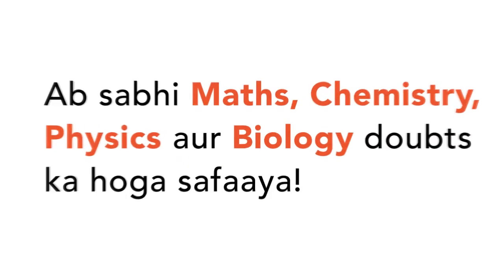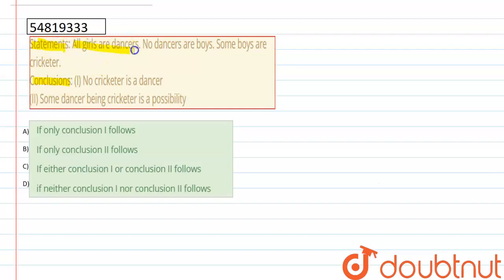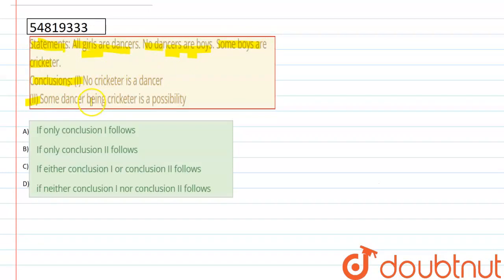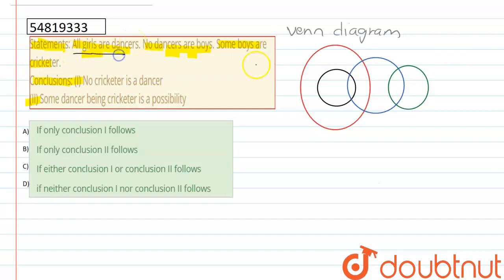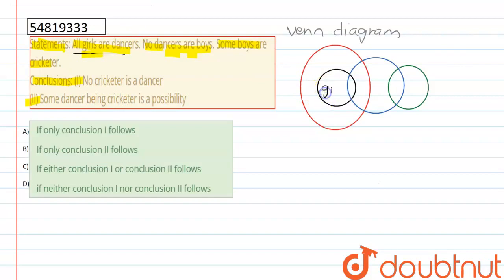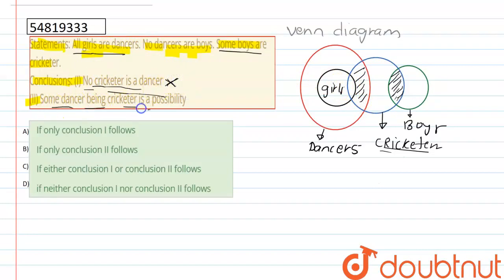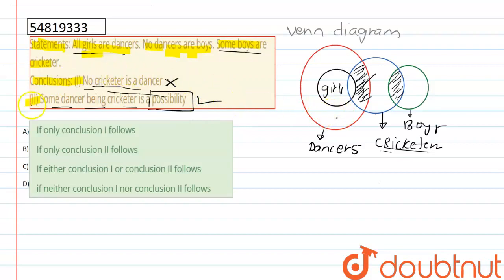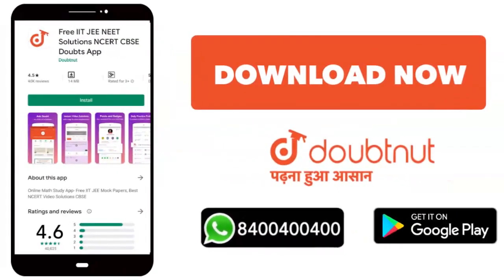Statements: All girls are dancers. No dancers are boys. Some boys are cricketer. Conclusions: (I...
Statements: All girls are dancers. No dancers are boys. Some boys are cricketer. Conclusions: (I) No cricketer is a dancer (II) Some dancer being cricketer is a possibility
Class: 14
Subject: REASONING
Chapter: SYLLOGISM
Board:GOVT

👉 Have Any Query? Ask Us.